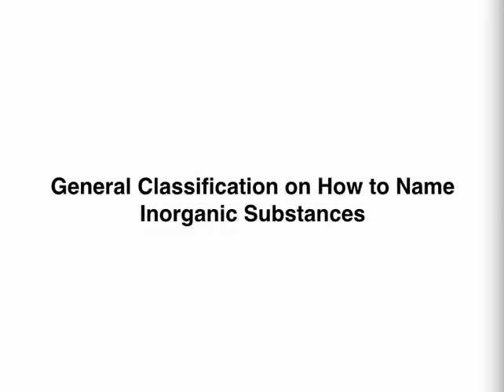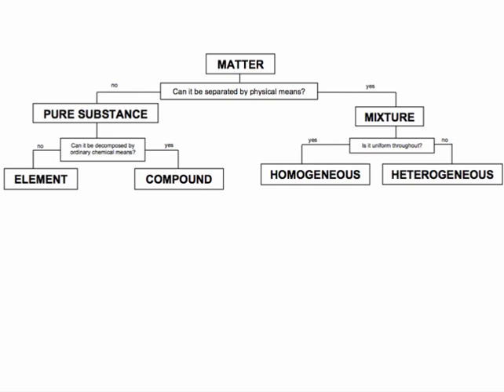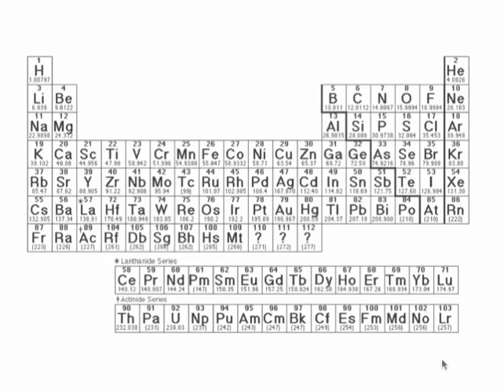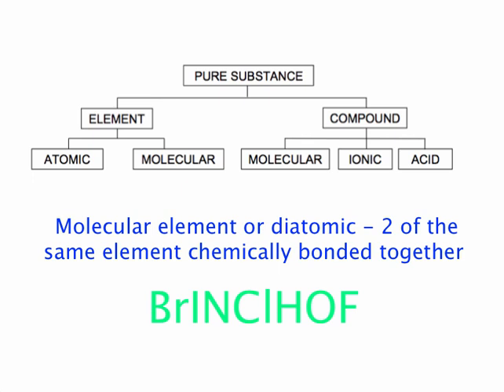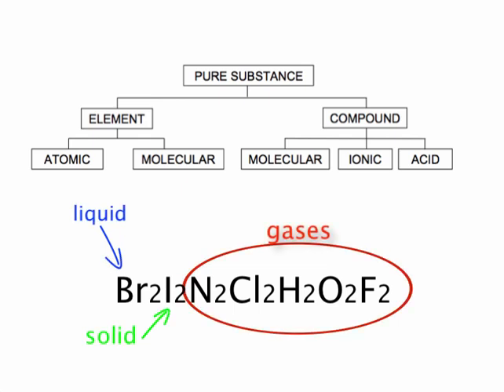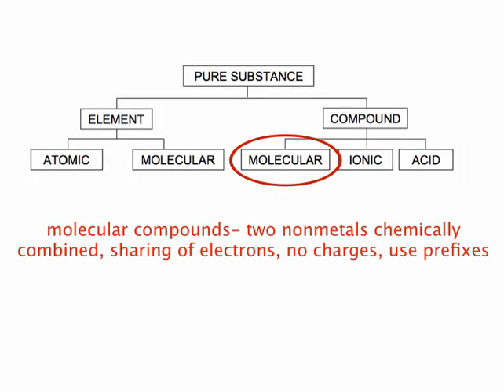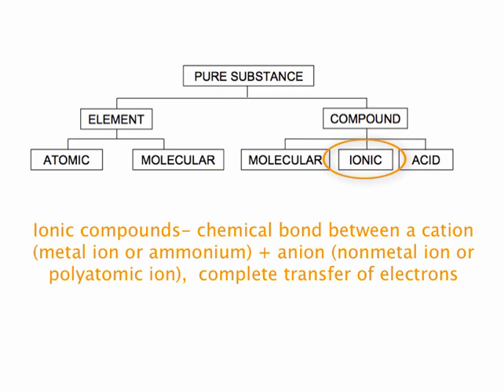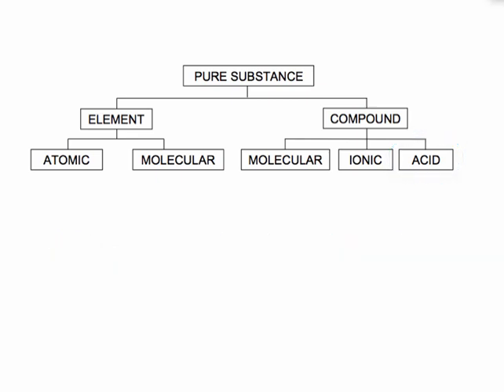Naming-General Classification of matter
This video explains the general classification of matter so that you can start naming compounds and elements.